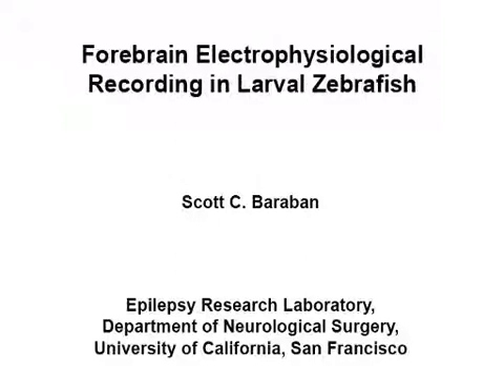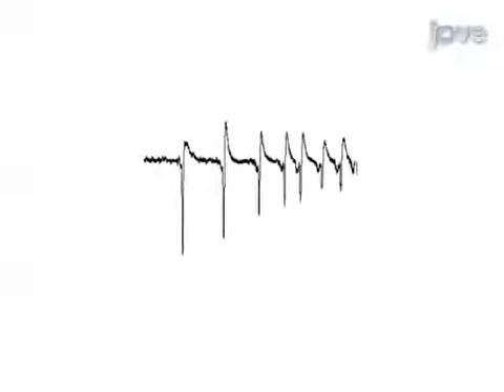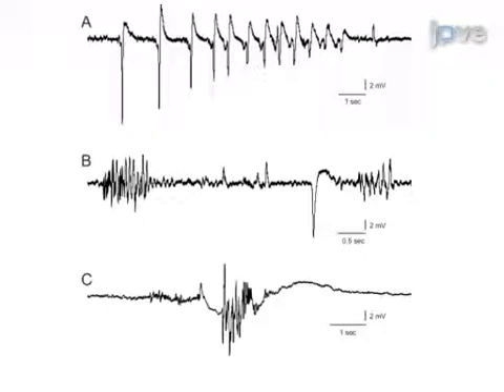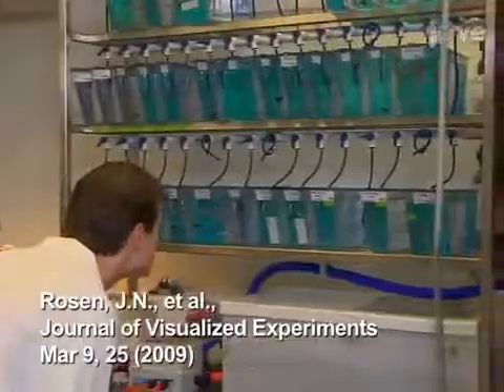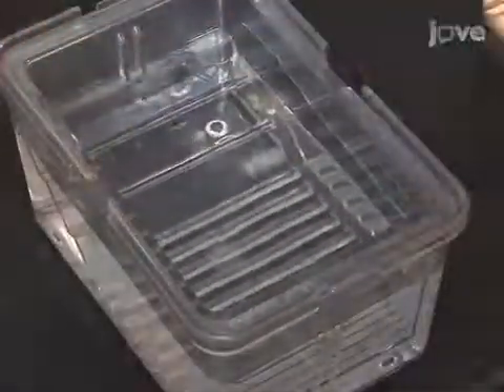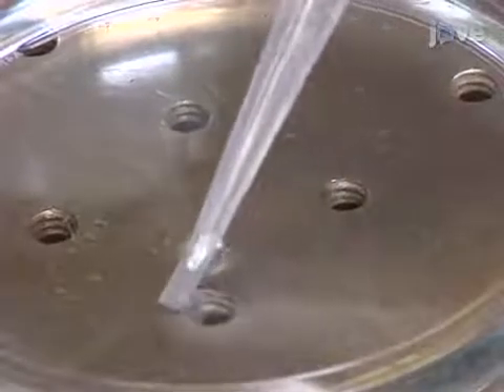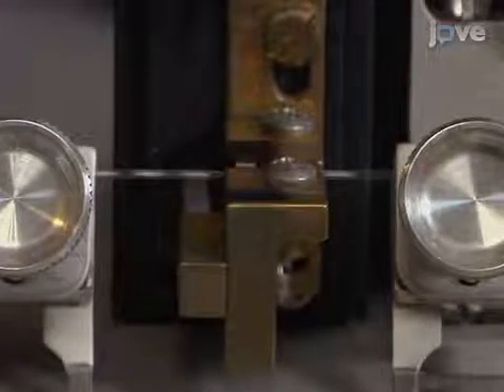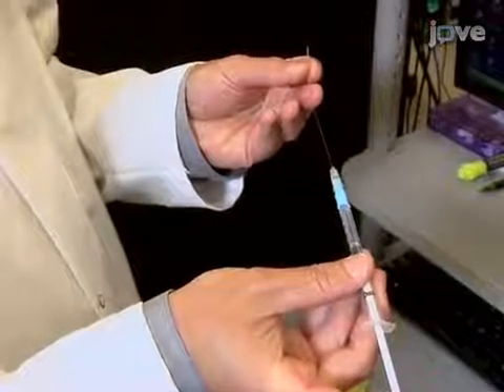Electrophysiological Recording of Forebrain | Protocol Preview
Forebrain Electrophysiological Recording in Larval Zebrafish -  a 2 minute Preview of the Experimental Protocol

Scott C. Baraban
University of California, San Francisco , Epilepsy Research Laboratory, Department of Neurological Surgery;

A simple method to record extracellular field potentials in the larval zebrafish forebrain is described. The method provides a robust in vivo read-out of seizure-like activity. This technique can be used with genetically modified zebrafish larvae carrying epilepsy-related genes or seizures evoked by administration of convulsant drugs.